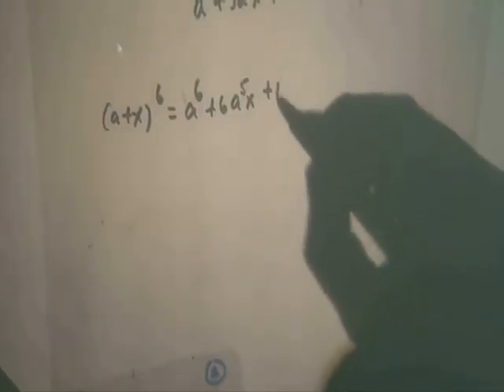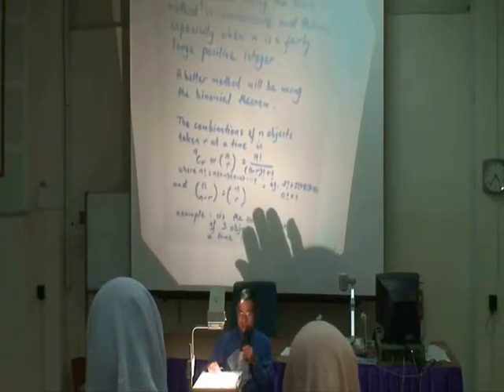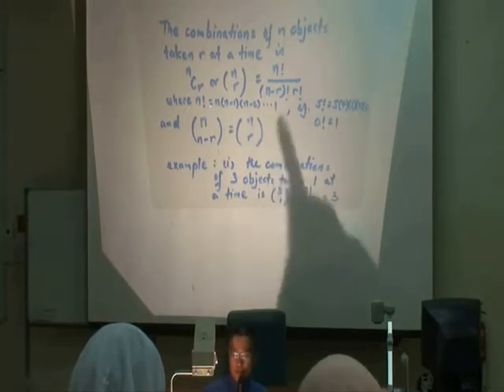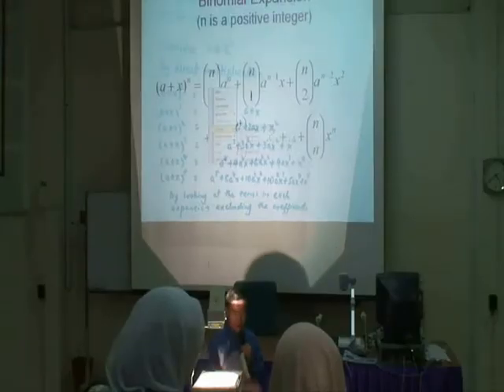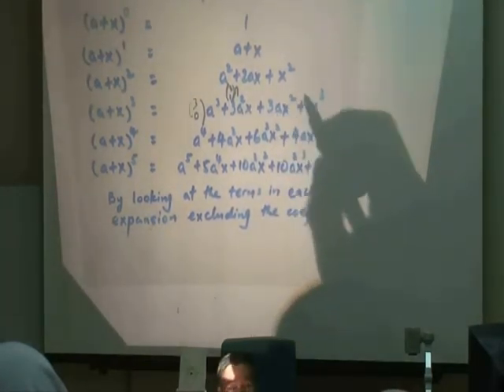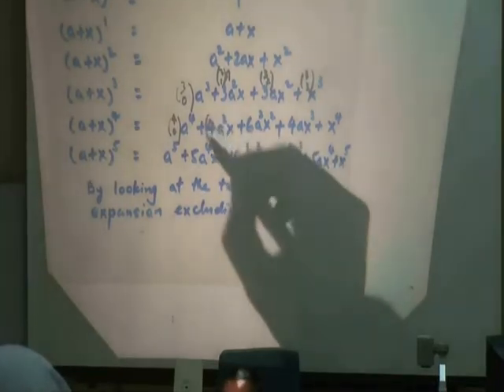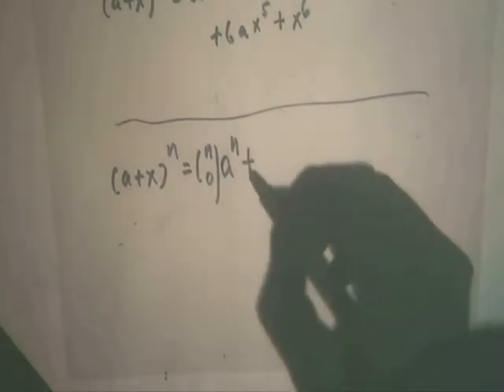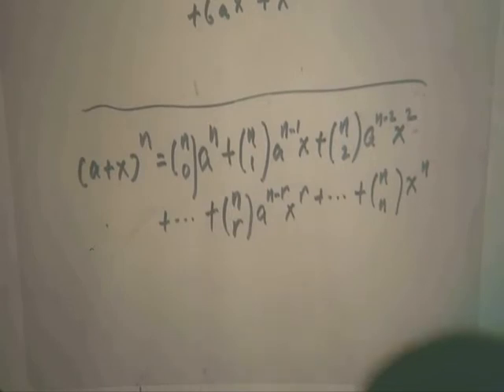Binomial Episod 2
To : Marzita Puteh
From : Zuzita Ibrahim